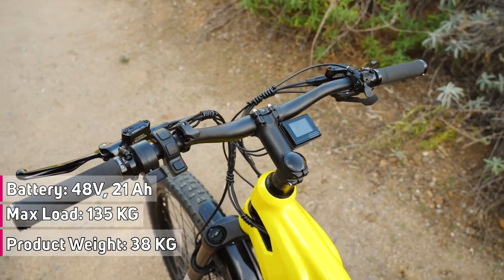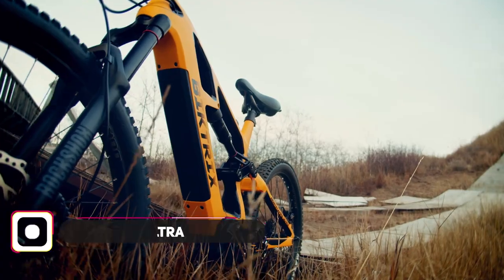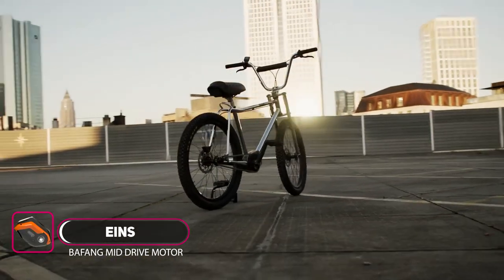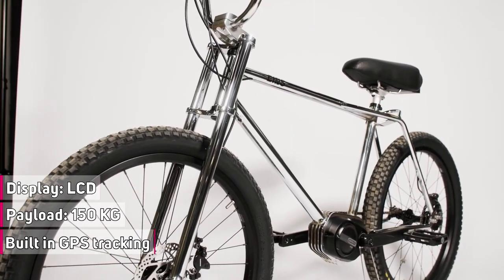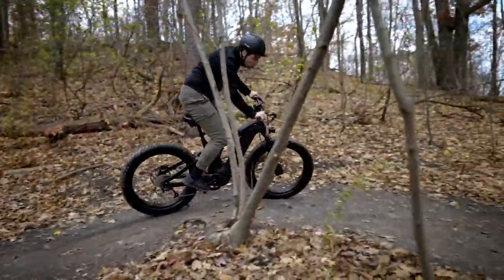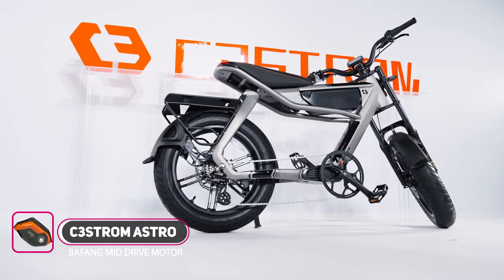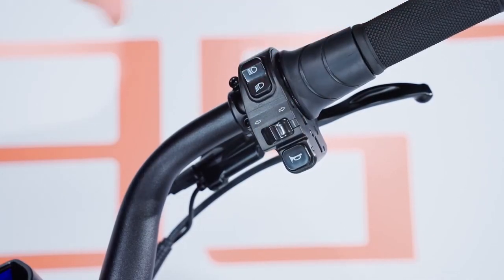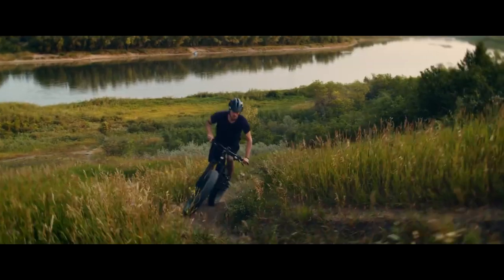Top 10 E-BIKES with BAFANG MOTOR 2022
The Bafang motor creates more torque for better hill climbing, it is centered on the bike for better balance, and it utilizes the gears for higher top end speeds and overall performance.

00:00 | SONDORS ROCKSTAR
01:06 | BLULANS S10
01:53 | BIKTRIX MONTE CAPRO ULTRA
03:10 | JEEP RUBICON
04:12 | EINS
05:45 | LUUP-X
07:17 | FLX BLADE 2.0
07:57 | RIZE RX PRO
08:45 | C3STROM ASTRO
10:48 | JUGGERNAUT ULTRA FS PRO

If you are the creator or owner of the footage and have reservations please notify us at comments or email and we will accommodate you.